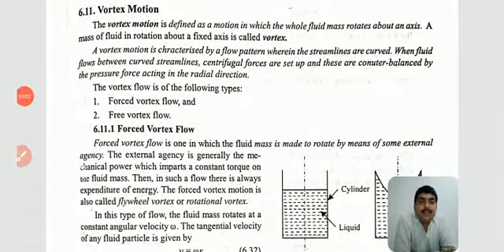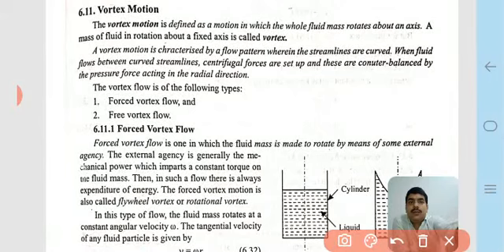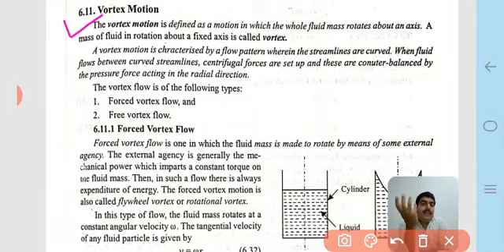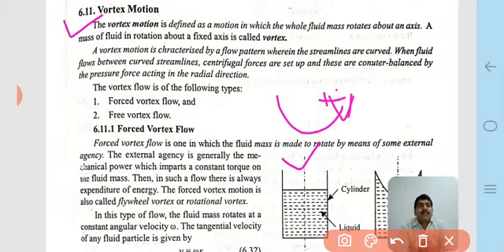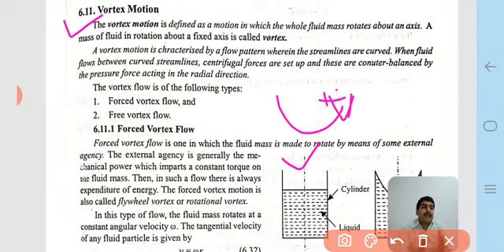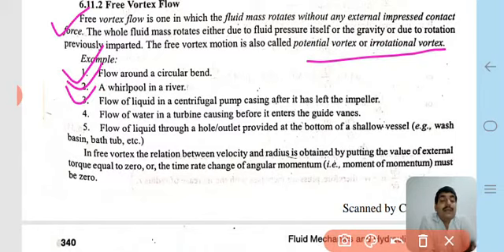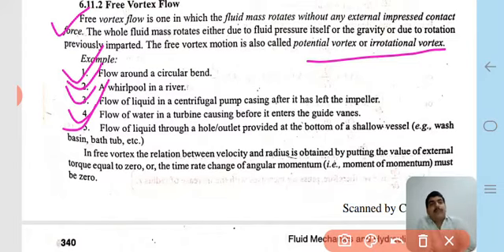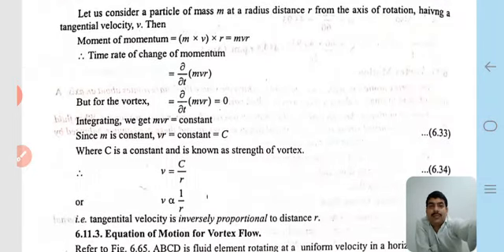BCE3303| Fluid Mechanics| Lecture-8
This Lecture covers the following Topics:
Vortex motion